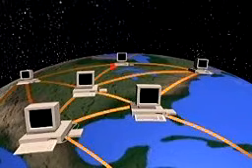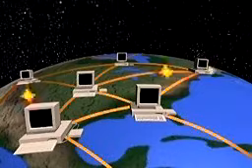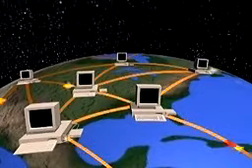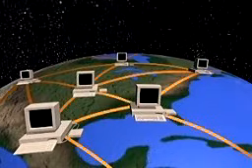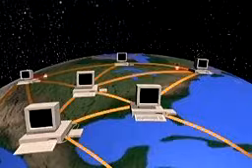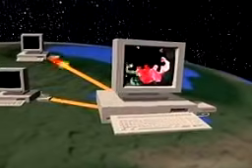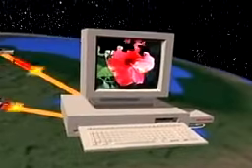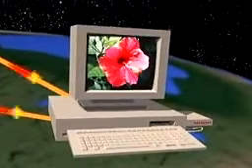How Dial-Up Internet Works (Animation)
An animation on how dial-up internet works and travels through telephone wires.